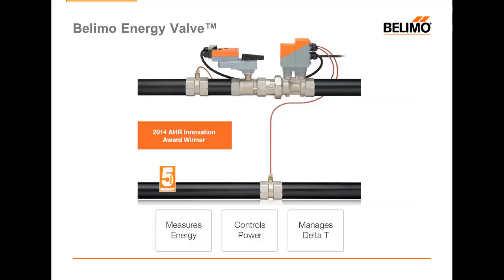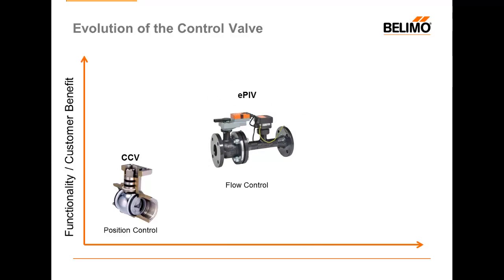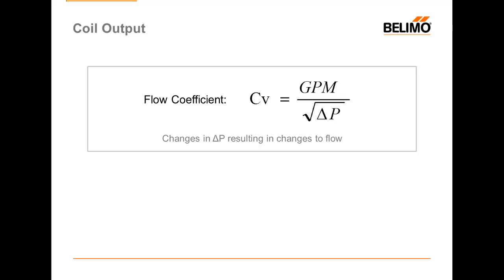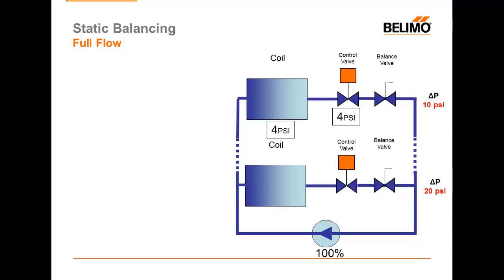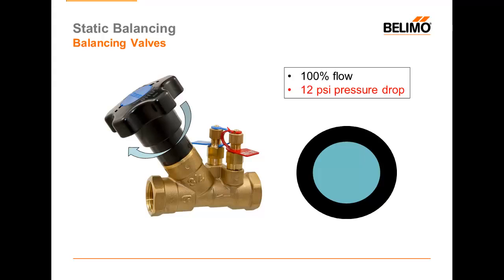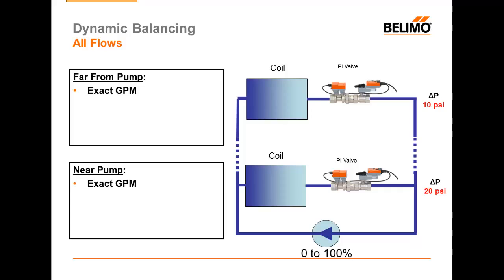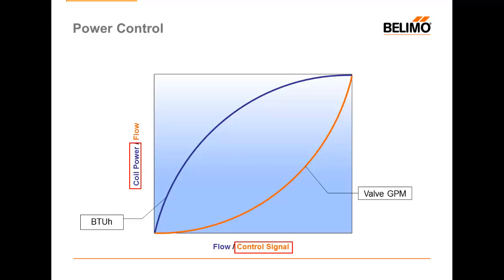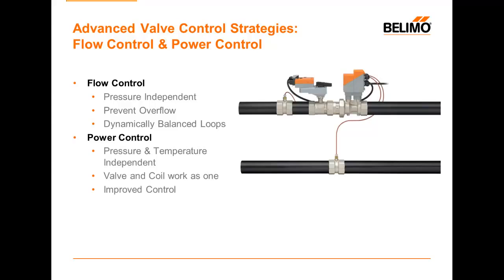Advanced Valve Control Strategies Flow Control. BELIMO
Somos Ingeniería moderna y de avanzada en proyectos HVAC (Aire Acondicionado, Ventilación y Calefacción) - Refrigeracion comercial y sistemas de Control y Automatización para BMS.

Nuestros servicios incluyen la Asesoría, Conceptualización, Cálculos,  Ingeniería,  ventas de equipos partes y piezas, logística, despacho y servicios post venta de todo el equipamiento HVAC requerido en su obra.

Basamos nuestros servicios en los principios de eficiencia y ahorro energético, ofreciendo marcas reconocidas en el mundo y de calidad comprobada.

Estamos a su disposición en Centro América, países Andinos e Islas del Caribe.

Para mayor información de nuestros servicios, las marcas que ofrecemos, asesoría o cualquier otra inquietud, no dude en escribirnos al correo y ahí con gusto les responderemos.